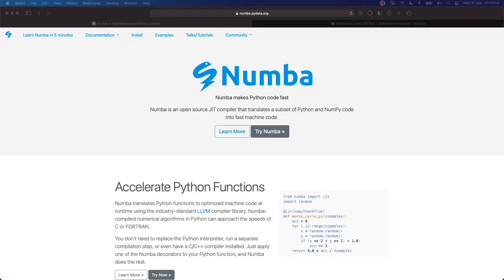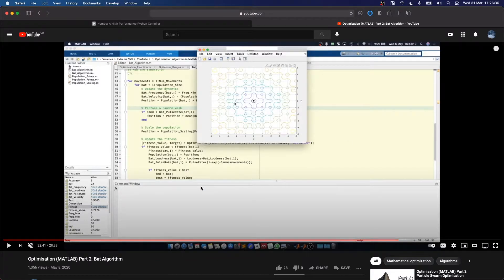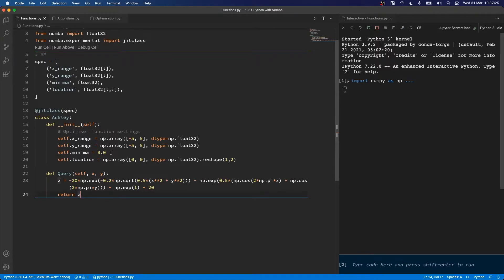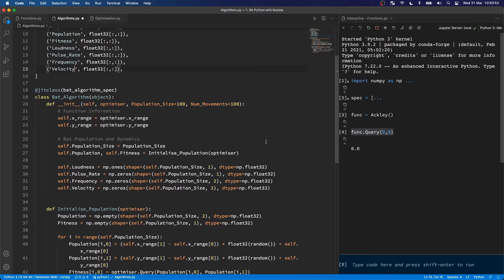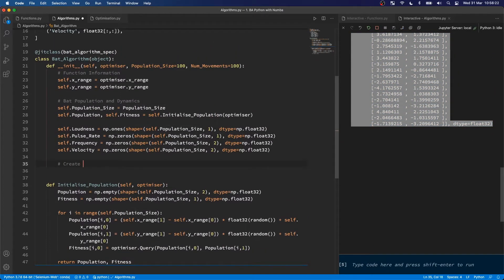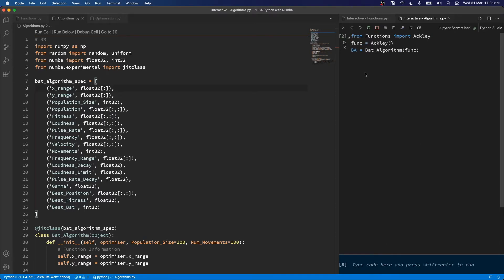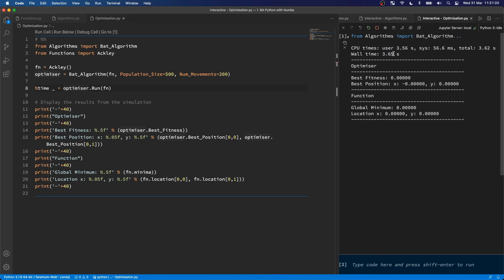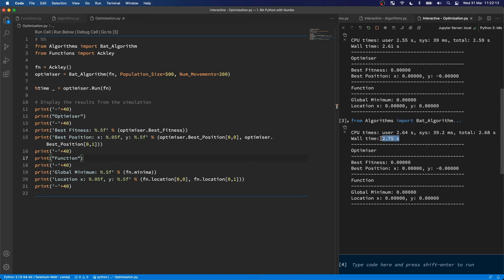Optimisation (Python with Numba) Part 1: Bat Algorithm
In this video, the Bat Algorithm is implemented in Python to solve multi-objective optimisation problems. The implementation uses Numba, which is a Python-style compiling.